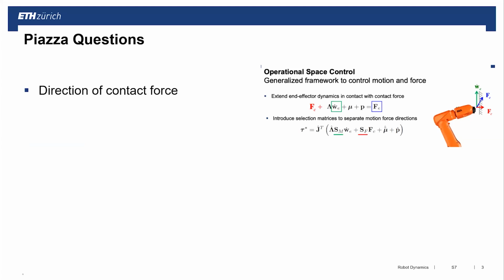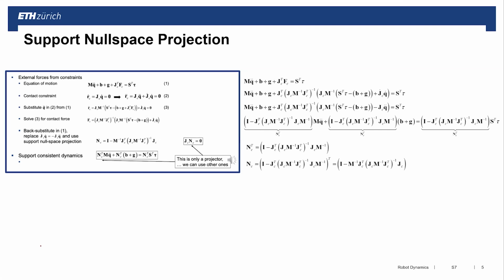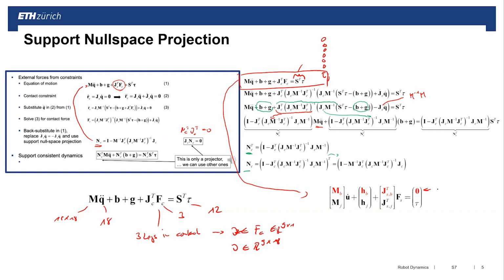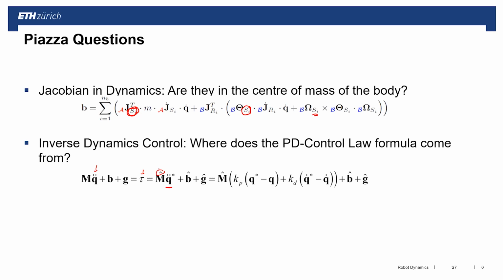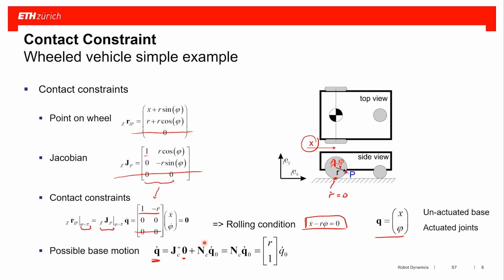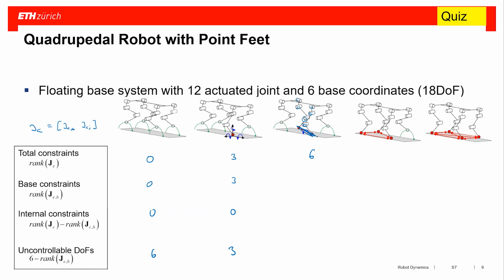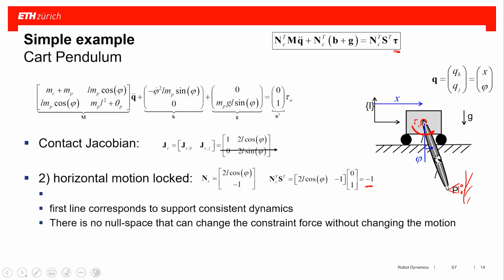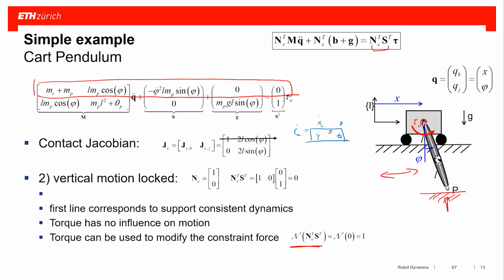S7 - Live Session